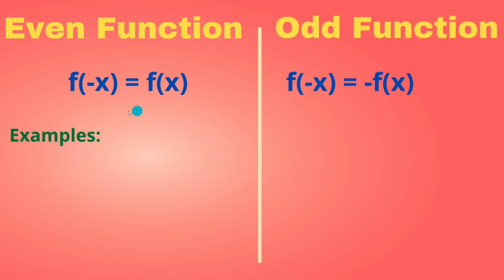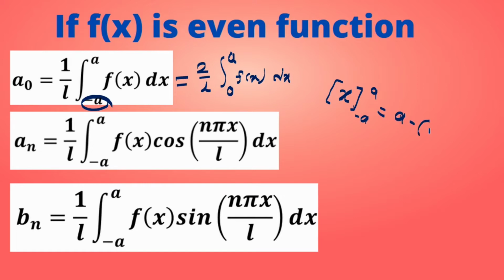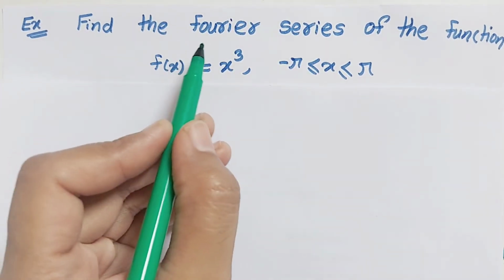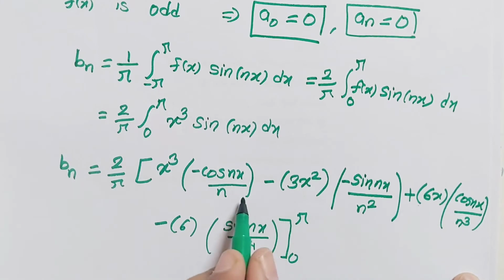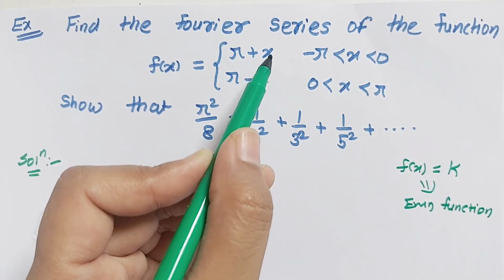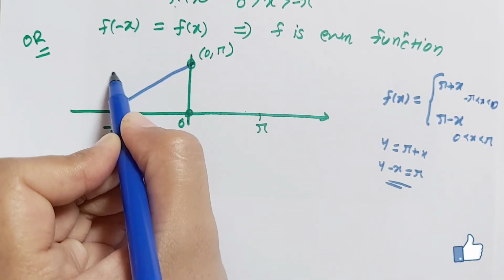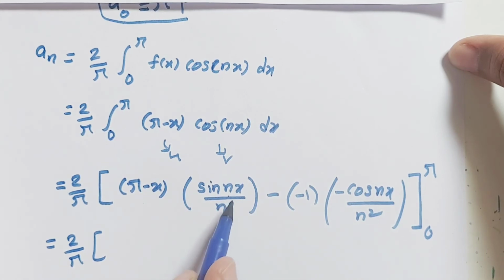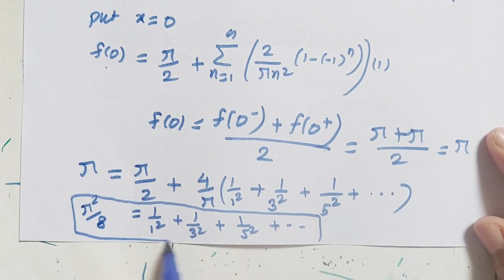Fourier Series even and odd function examples || complete concept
​ 00:37 Even and odd function
01:08 Examples
02:19 why even and odd function important in Fourier series?
03:54 Even function
06:26 Odd function
08:32 Solution of first example
15:38 Solution of second example

First examples Find the Fourier series of the function 𝒇(𝒙)=𝒙^𝟑, [-pi, pi]
second examples is f(x) = pi+x (-pi, 0) and f(x)=pi-x (0, pi)
Show that   𝝅^𝟐/𝟖=𝟏/𝟏^𝟐 +𝟏/𝟑^𝟐 +𝟏/𝟓^𝟐 +…
why even and odd function concepts are important in Fourier series?
fourier series even and odd examples and solutions
fourier series even and odd examples questions and answers
fourier series examples and solutions for even and odd function
even and odd function complete concepts to solve fourier series problem
Easy method to solve fourier series problems
even and odd function fourier series
even and odd functions fourier series
even and odd functions fourier series in english
how to find even and odd function in fourier series
odd and even function in fourier series
how to check even and odd function in fourier series
how to determine even and odd function in fourier series
even function and odd function in fourier series
even and odd function in fourier series
even and odd function of fourier series
what is even and odd function in fourier series
fourier series explained
fourier series b.sc 2nd year
fourier series btech
fourier series b.sc final year
fourier series dirichlet condition
fourier series exponential form
fourier series formula
fourier series for periodic functions
fourier series function
fourier series in hindi
fourier series example 1
fourier series example questions
fourier series examples and solutions in hindi
fourier series lecture 2 swati theng mathematics
example of fourier series with solution
full range fourier series example
fourier series engineering mathematics example